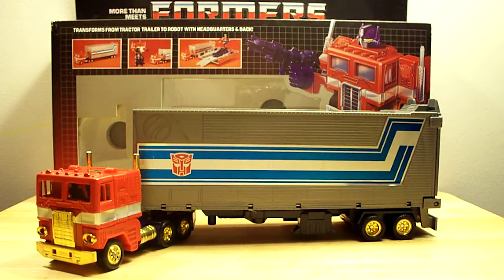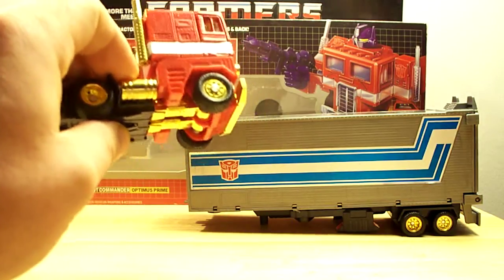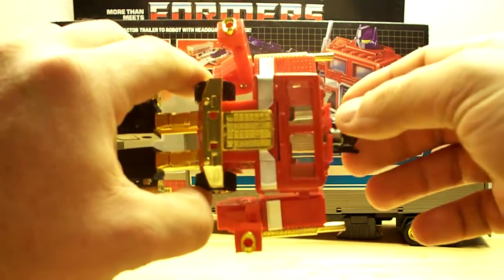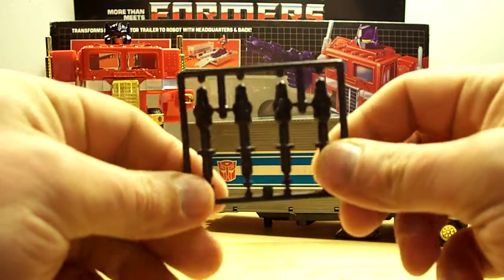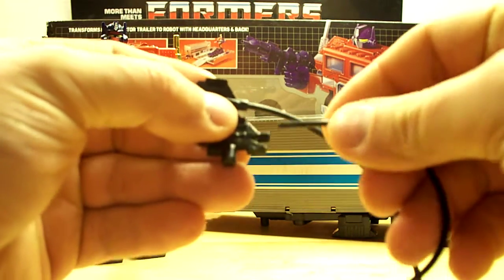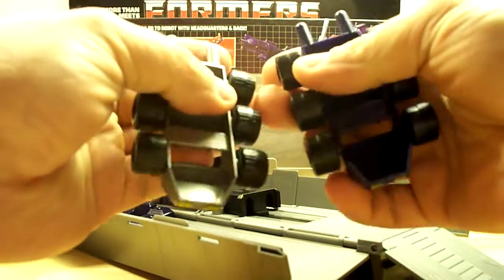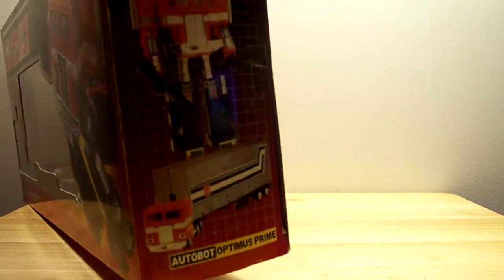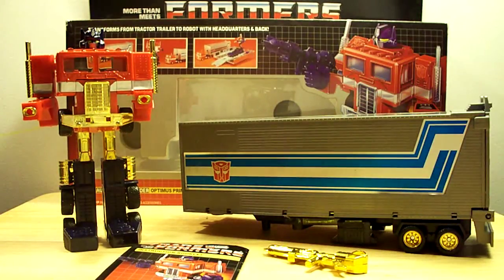G1 TRANSFORMERS "GOLD" OPTIMUS PRIME KO KNOCK OFF TOY REVIEW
A look at g1 ko gold chrome optimus prime and a quick comparison to the real g1, enjoy.